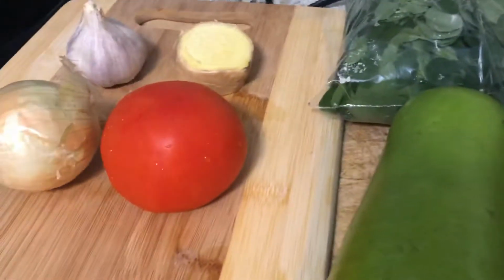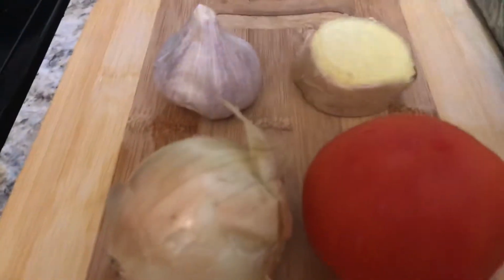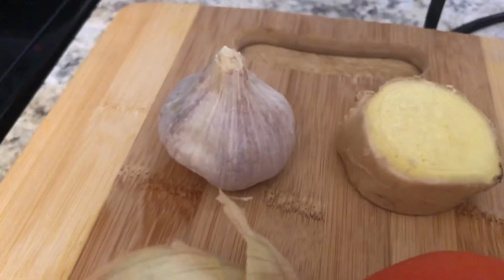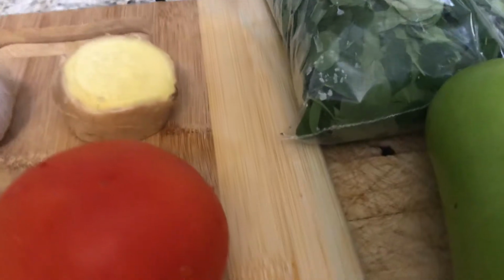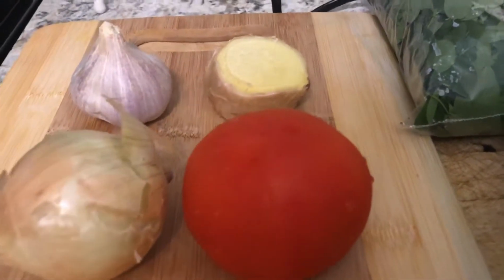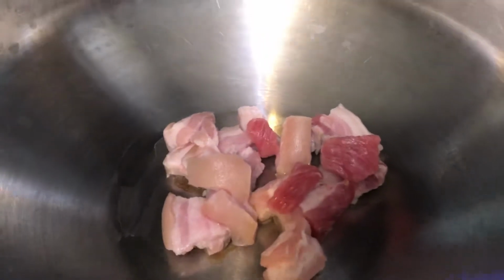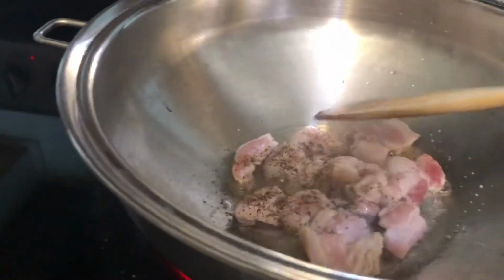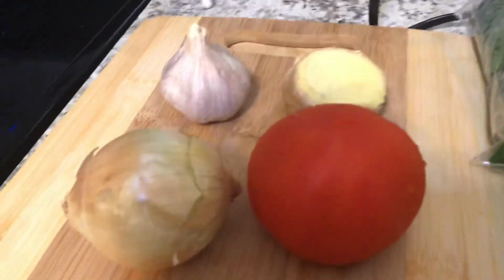Tininlag: Moringga Series! Part 1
This video is for all audiences. Moringga the miracle tree is being cooked with a some slices of pork belly , ginger, lemon grass, onions, garlic and tomatoes . Simple directions: Sauté garlic, onions and tomatoes, add slices of browned pork belly , add a little soy sauce, add water and as it boils maybe about 5 to ten mins. Add the moringga leaves!